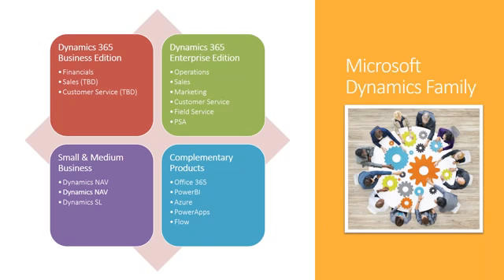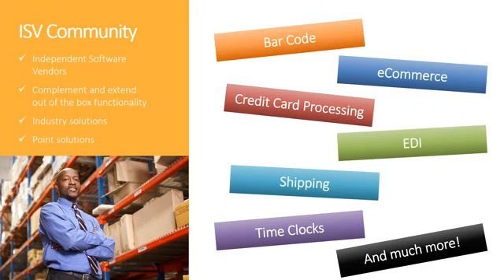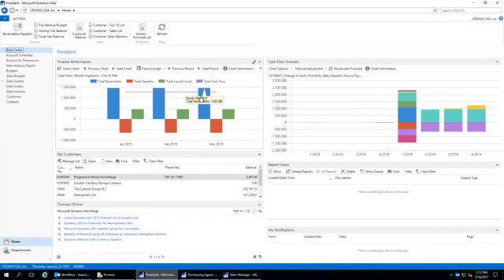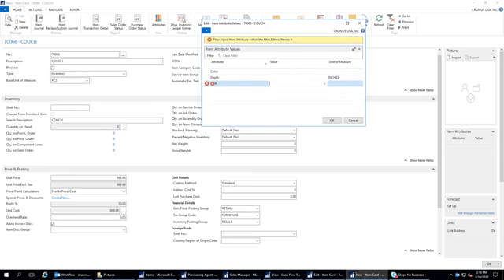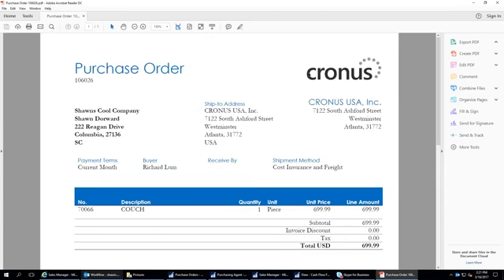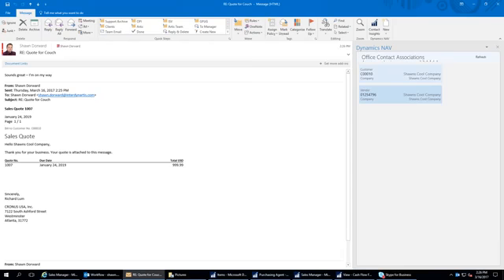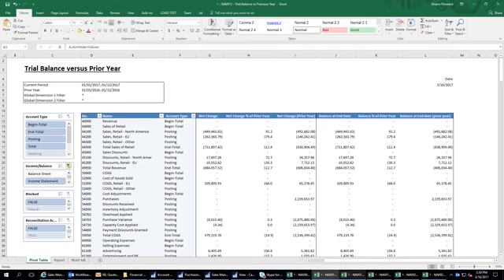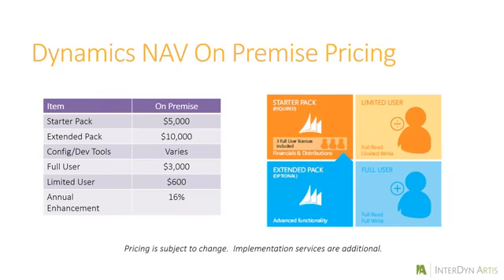4 December 2021